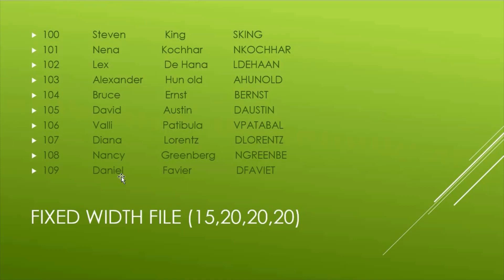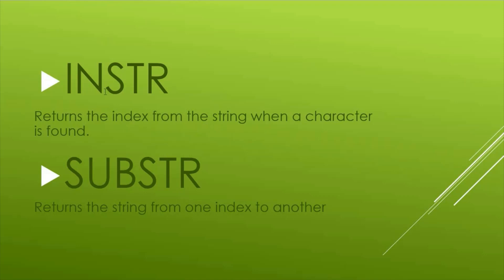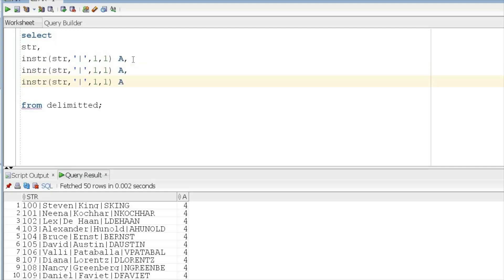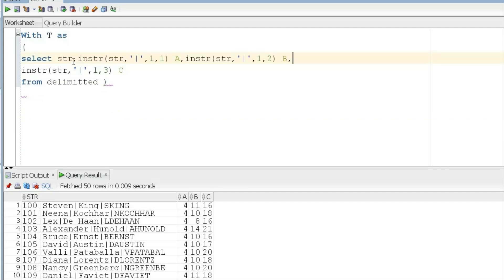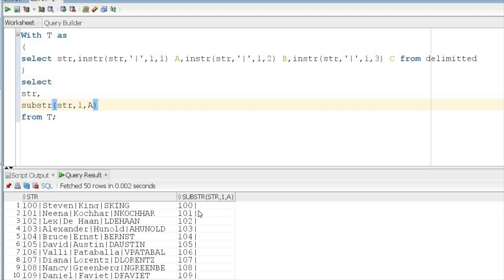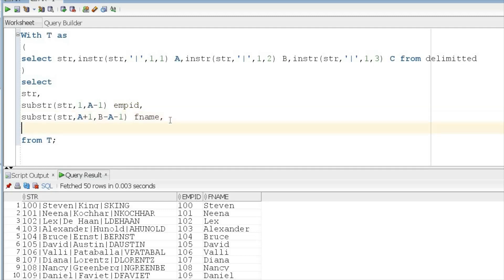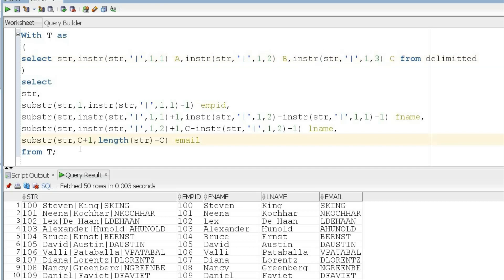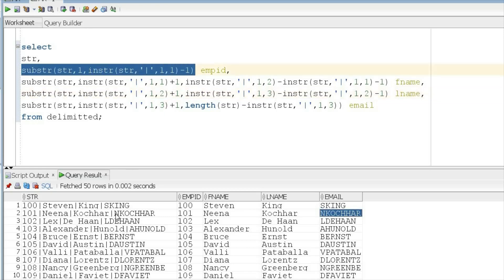How to Split Delimited or Fixed Width String into Columns in Oracle | SQL Tricky Interview Questions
How to split the delimited or fixed width string into Columns with the help of SQL and PLSQL. (English)